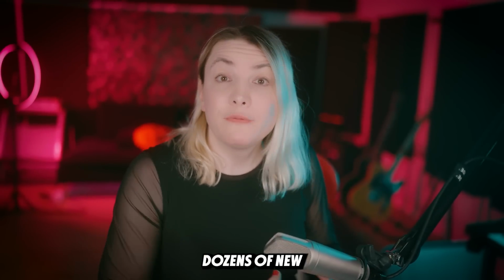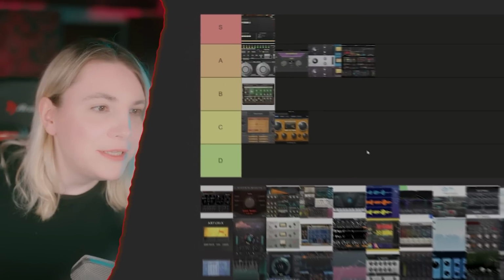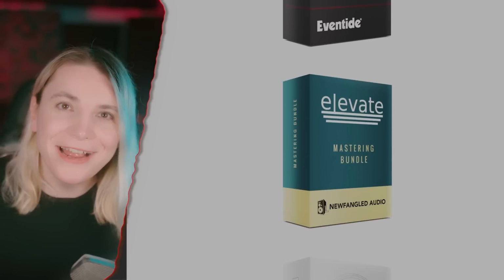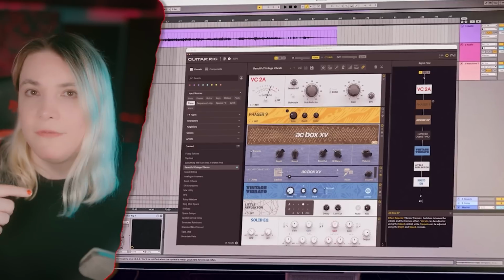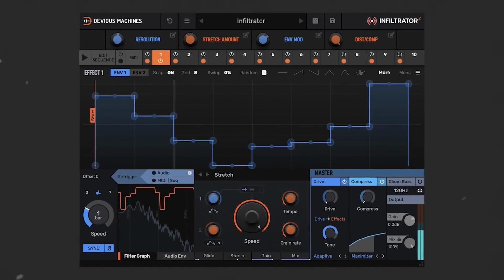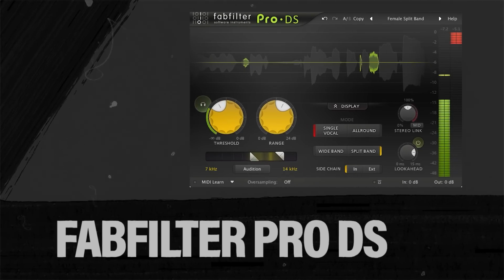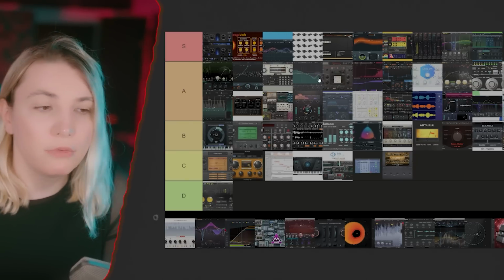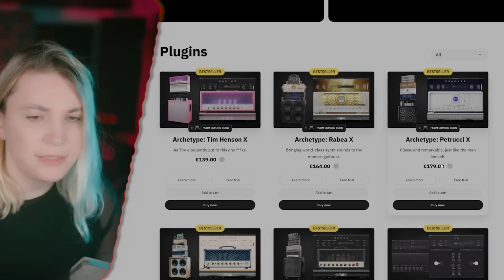Ultimate VST FX Plugin Tier List - 2025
The ultimate vst FX tier list to help you which synth to buy in 2025. These are all  my personal opinions but I would love to hear your takes on each FX vst plugin.

00:00